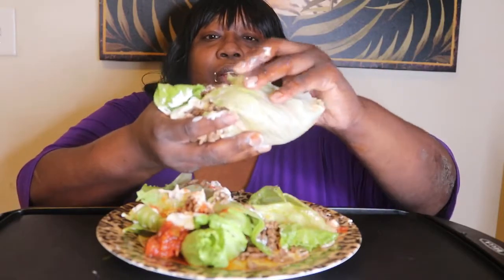Lettuce Wrap Tacos EPIC MESSY FAIL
Today I tried lettuce wrapped tacos SUPER FAIL.  THank you for coming and watching my video.